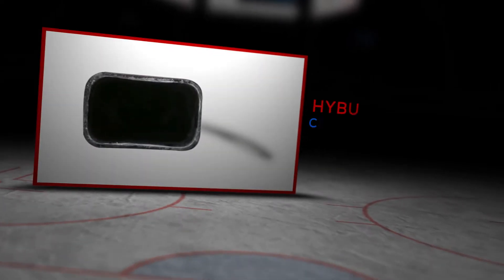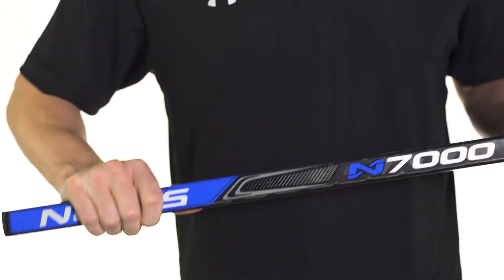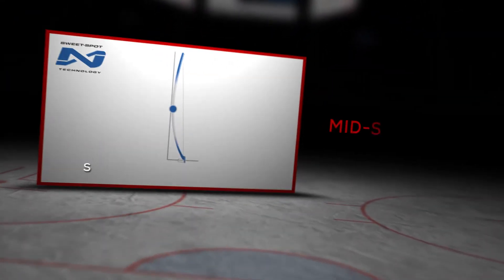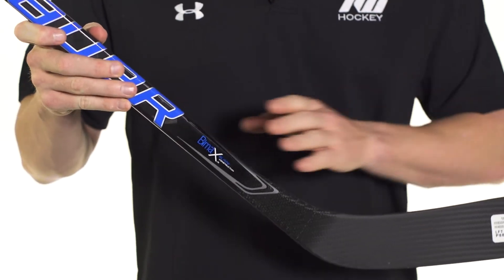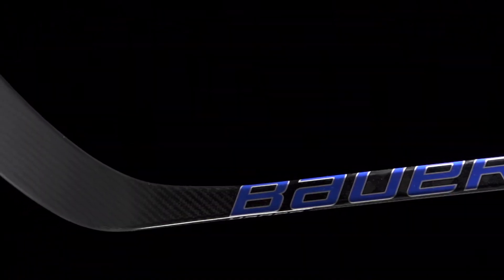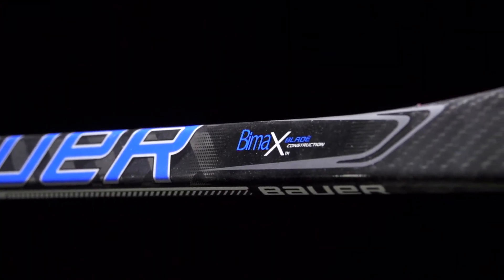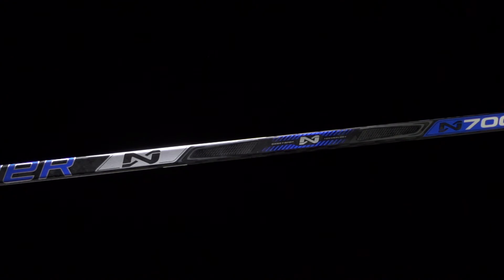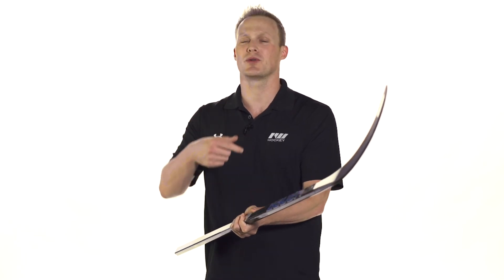2016/2017 Bauer Nexus N7000 Stick Review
IW Hockey reviews the Bauer Nexus N7000 Hockey Stick.

The 2017 Bauer Nexus N7000 Grip Stick are one of the lighter and more balanced options found at this price point. Bauer looked to further improve on one of the most popular flex profiles in NHL by allowing players to load the shaft easier for a quicker and harder release. They were able to achieve this by building the shaft with 14% more rounded corners and a stiffer, more aggressive taper.

Also improved this year is the BiMax 3K carbon fiber found in the blade. This unique, flat-weave carbon is significantly stronger and more durable than standard carbon. This protects the Dual-Density blade core that has a dampened puck feel, ideal for stickhandling and catching hard passes.